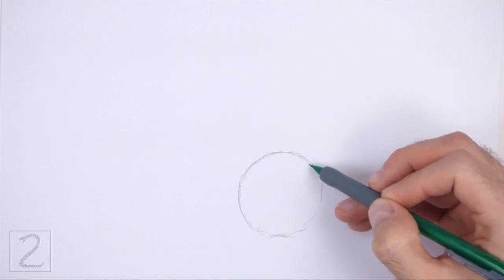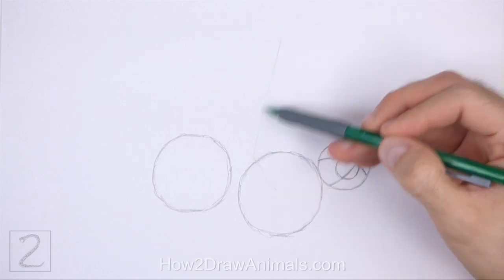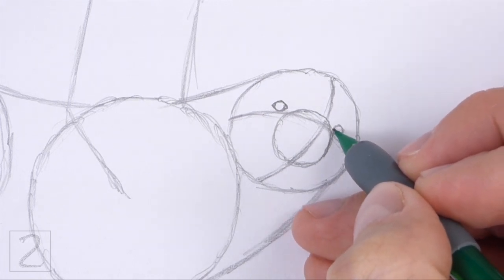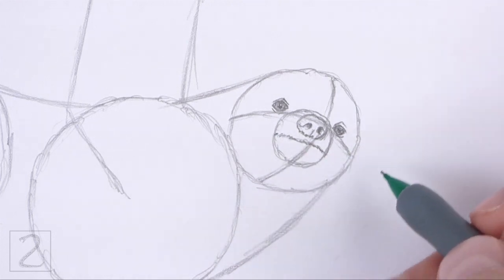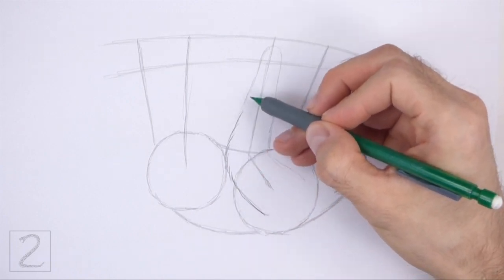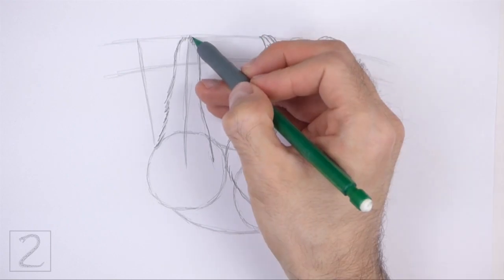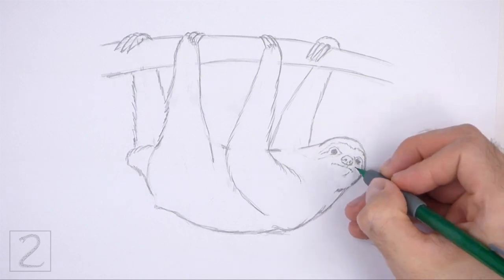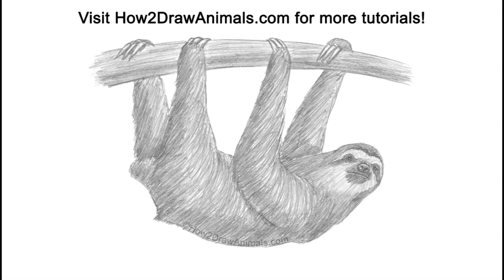How to Draw a Sloth